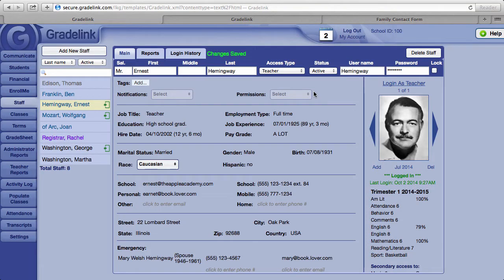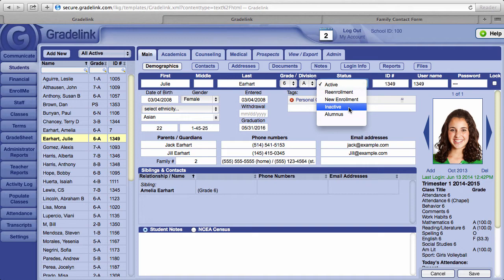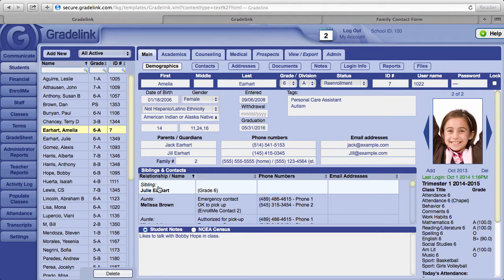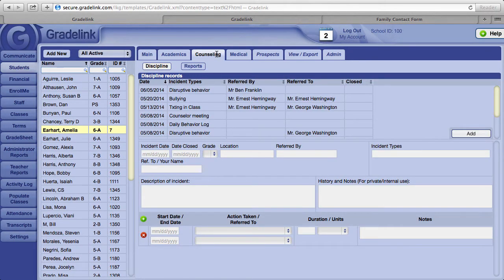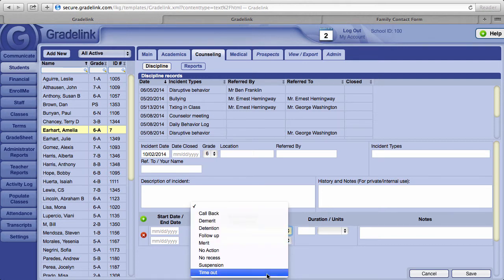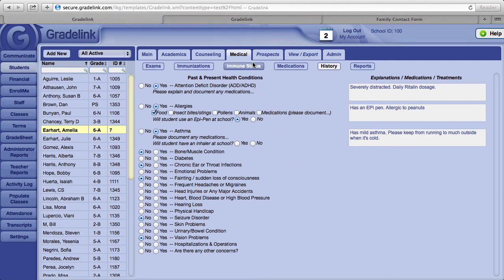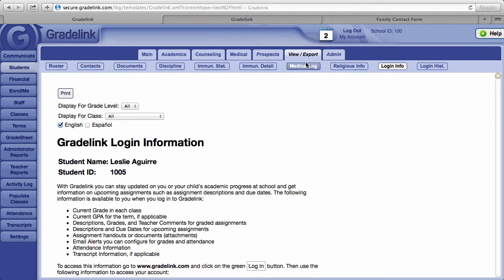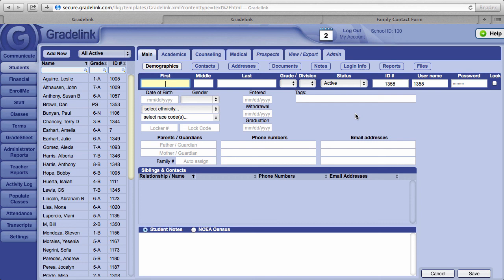Admin Training - Ch. 3 - Students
Creating new students, managing student information, and running student reports